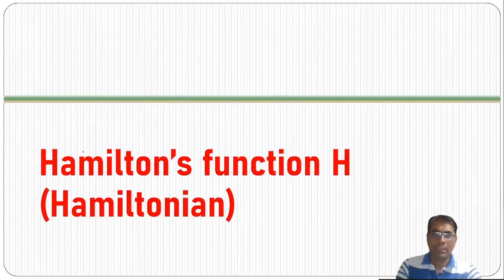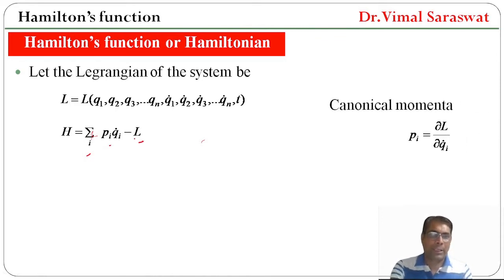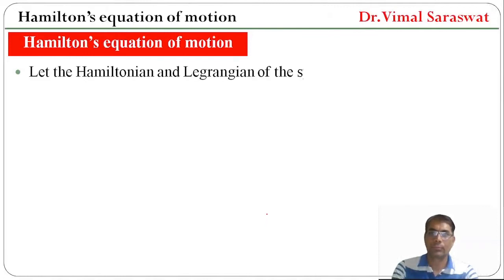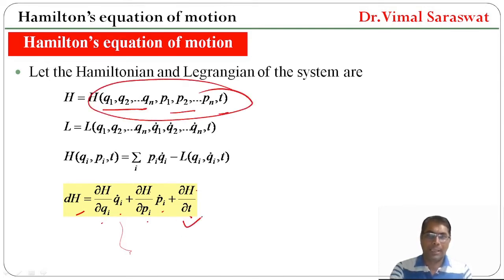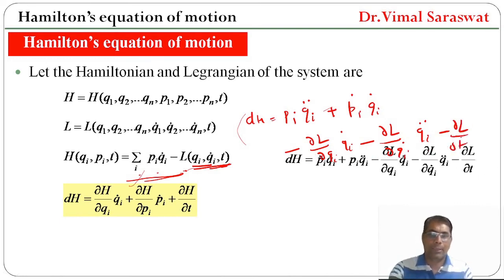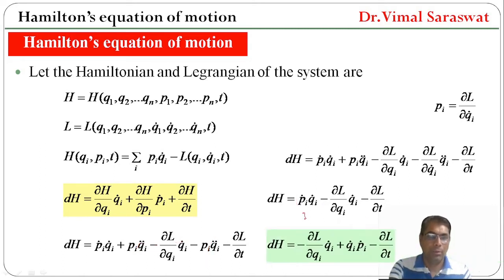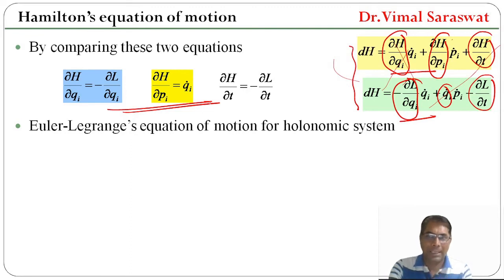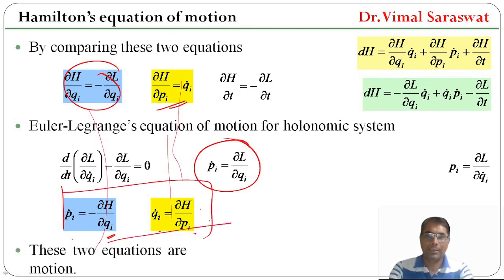Hamilton equation of motion | E-21 | Classical mechanics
Hamilton’s function
Hamiltonian
Hamilton equation of motion
Classical mechanics

Example of variational principle (Shortest distance between two points in a plane is a straight line)